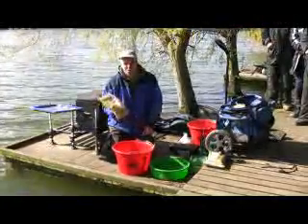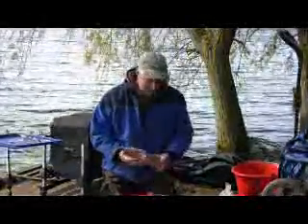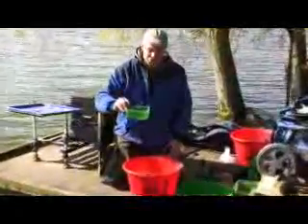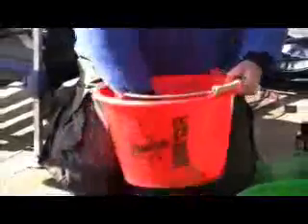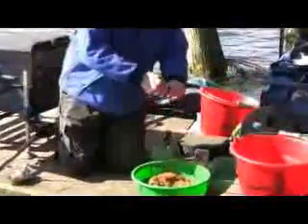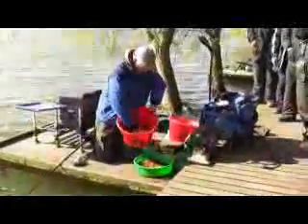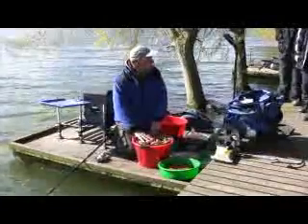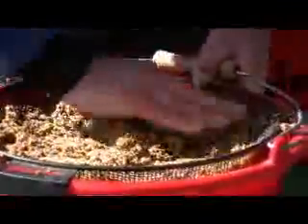Mixing for The Method - Part 1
How to fish the Method with Stu Dexter - Part 1